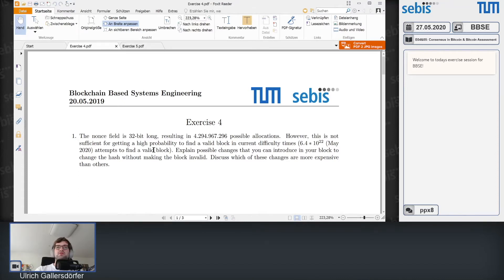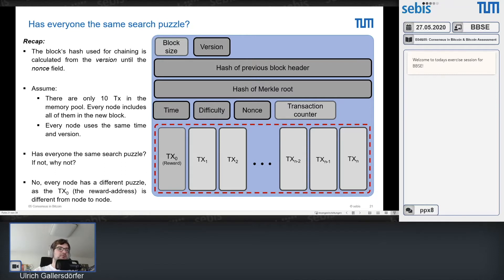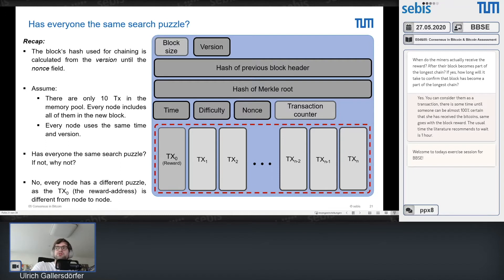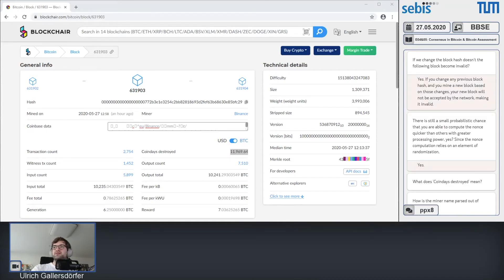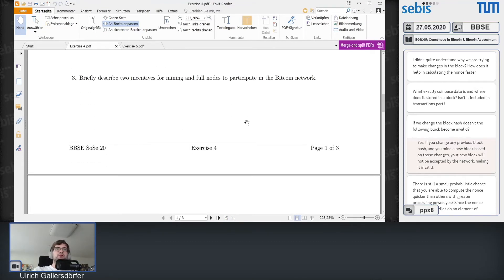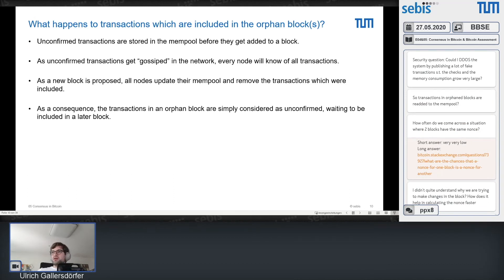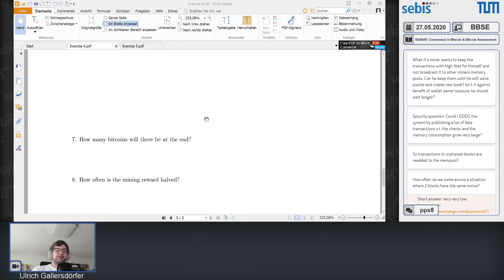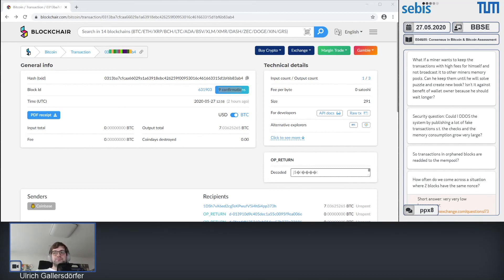BBSE - Exercise 4: Consensus in Bitcoin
Exercise 4: Consensus in Bitcoin
Blockchain-based Systems Engineering (English)

0:00 4. Consensus in Bitcoin
0:20 4.1 Changes in the Block
26:45 4.2 Probabilistic consensus
29:00 4.3 Incentives for mining and full nodes
31:38 4.4 Double spending
40:26 4.5 Transaction fees
44:01 4.6 Mining difficulty
49:33 4.7 Amount of Bitcoin & 4.8 Halving
50:27 4.9 Payments